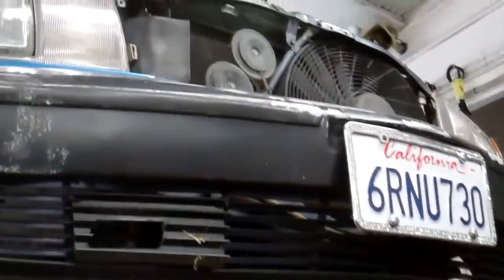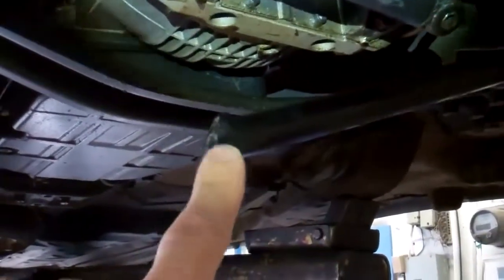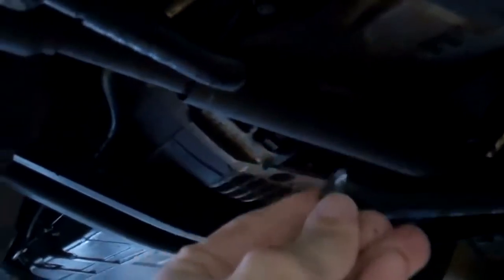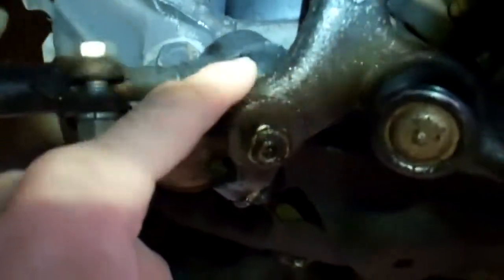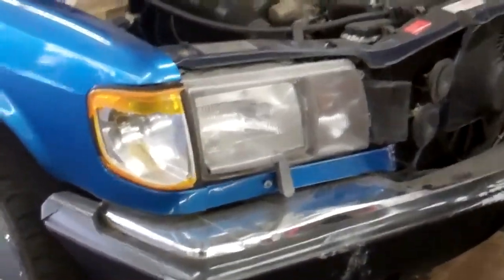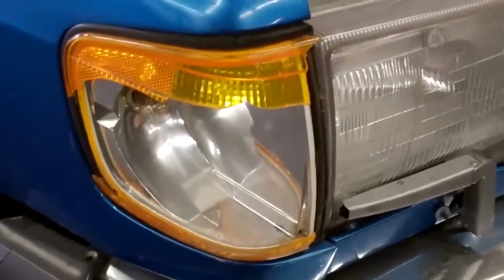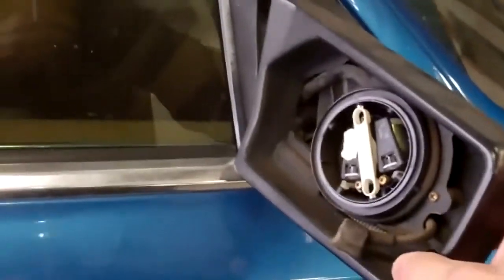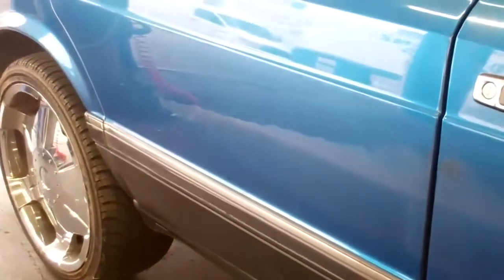1986 Mercedes 420SEL Scotts Service Inspection1